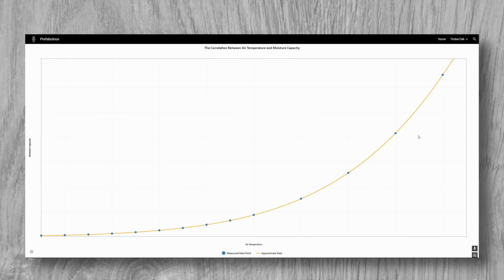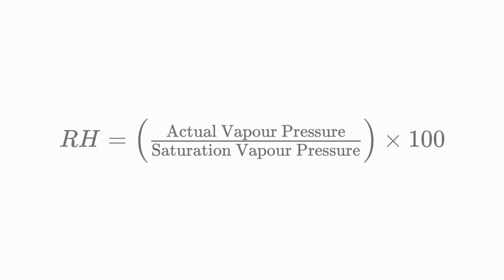The Correlation Between Air Temperature and Moisture Capacity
Video Description 📝
The correlation between air temperature and moisture capacity explains how warmer air can hold more water vapour than cooler air, a principle that is critical for understanding humidity, condensation, and effective moisture management in buildings.

Gear 📷
Camera: iPhone 15 Pro Max
Gimbal: DJI Osmo Mobile 6
Lighting: 2x Nanlite PavoTube II 6C
SSD: Samsung Portable SSD T9 4 TB

Acknowledgements 🙏🏼
This video was made possible by:
- Lars Wijdoogen

Chapters 📝
0:00 Introduction
0:26 The Correlation Between Air Temperature and Moisture Capacity
1:12 Relative Humidity (RH)
1:43 Saturation Point
2:24 The Science Behind the Correlation
2:49 Practical Implications - Ventilation and Dew Point
3:35 Practical Implications - Drying Processes
4:06 Practical Implications - Building Science
5:01 Conclusion

Collaborations 💻
Are you interested in collaborating?

This video was recorded using a combination of NVIDIA Broadcast and OBS, with Eye Contact enabled. As a result, my eyes might appear slightly unusual.